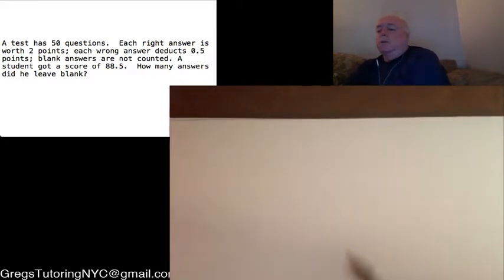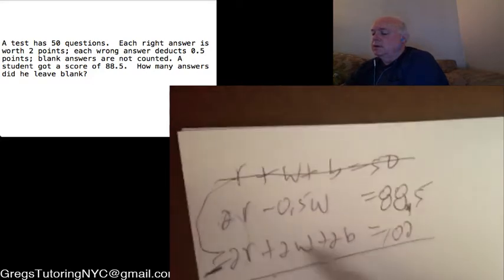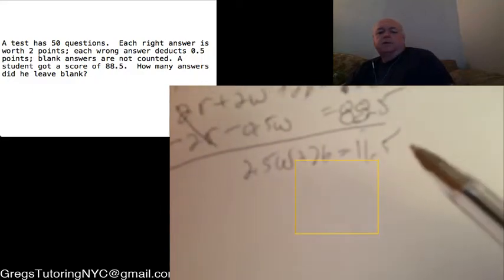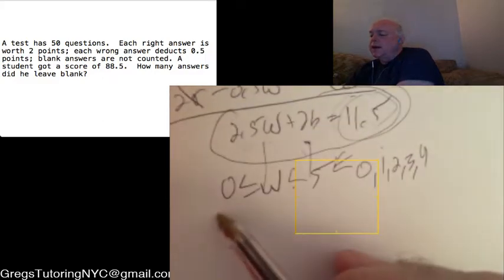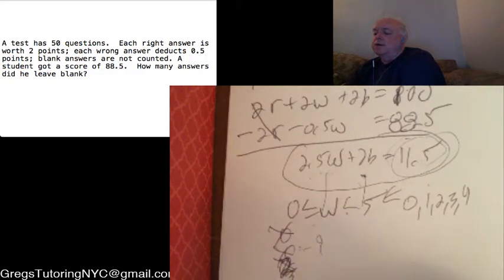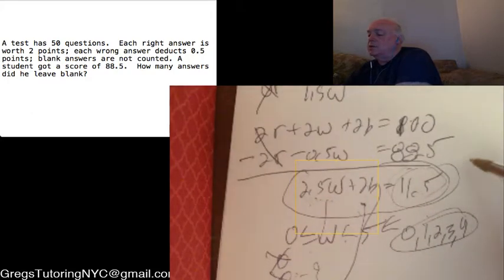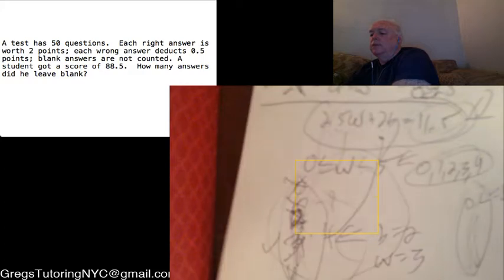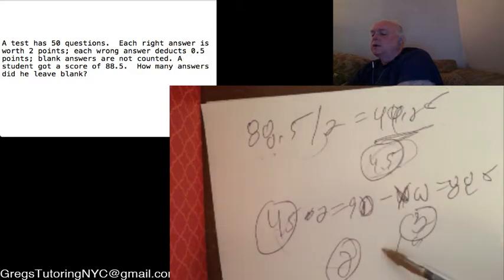⚡️ SHSAT 8/9 || Assorted Math WORD PROBLEMS // Lightning Round ⚡️15